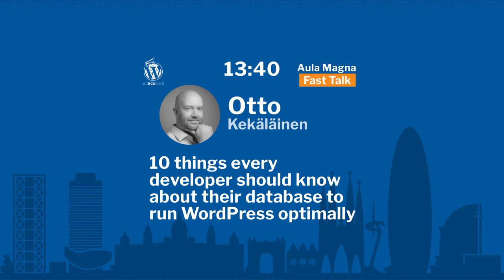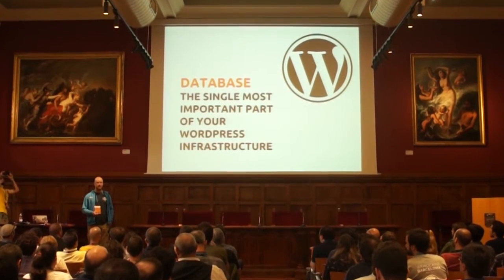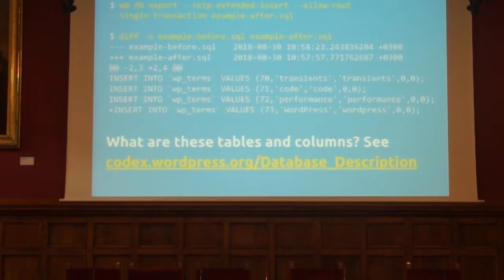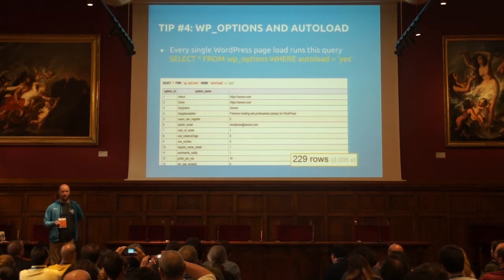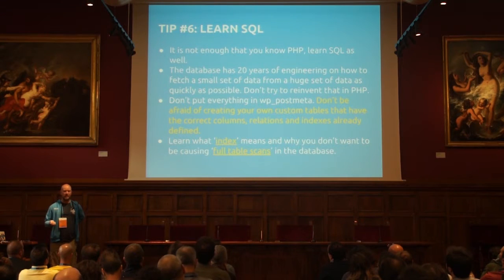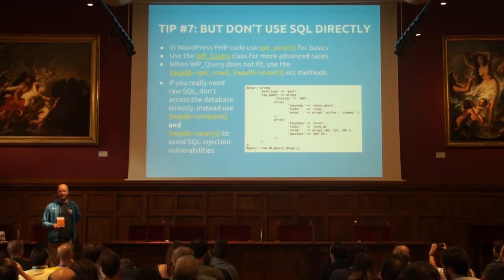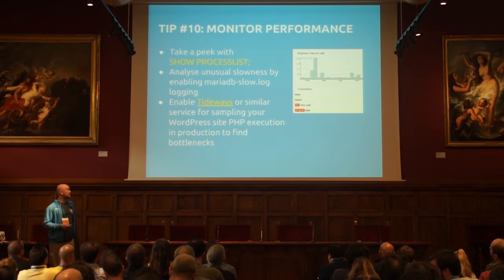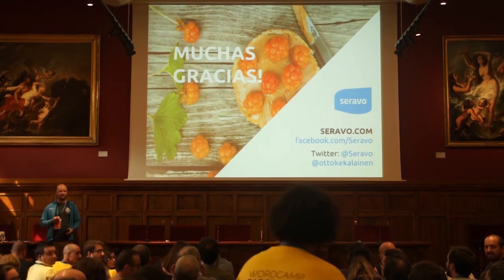Otto Kekäläinen: 10 things every developer should know about their database to run WordPress op...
The database is perhaps the most important piece of your infrastructure. The database contains all your important e-commerce data and must be kept secured. The database performance often defines the overall performance of your WordPress site. In this talk I the most important things every WordPress developer should know about MariaDB/MySQL to be able to build and operate their site optimally.